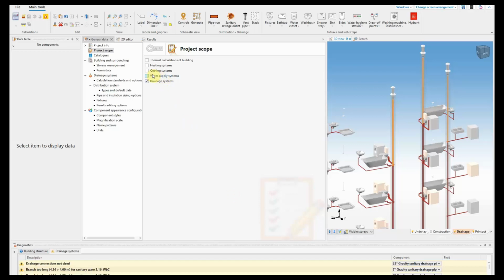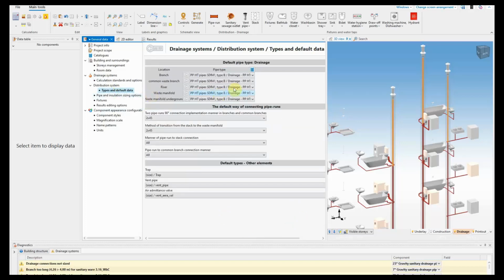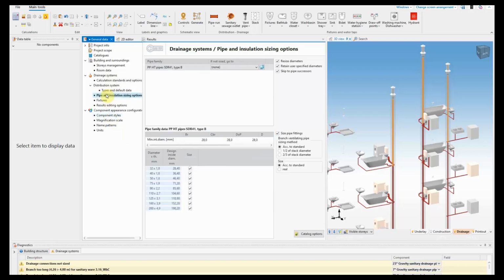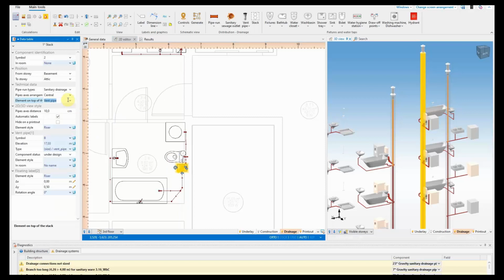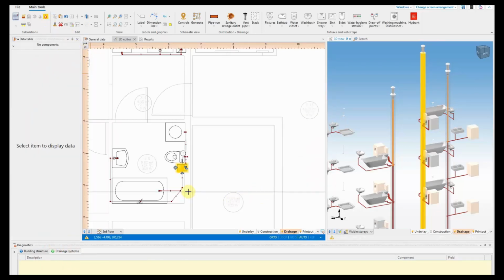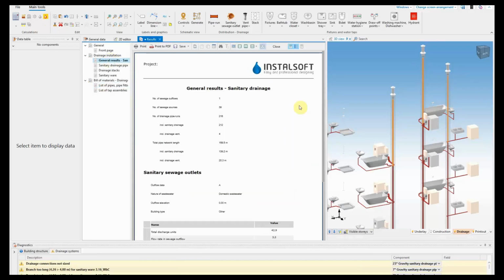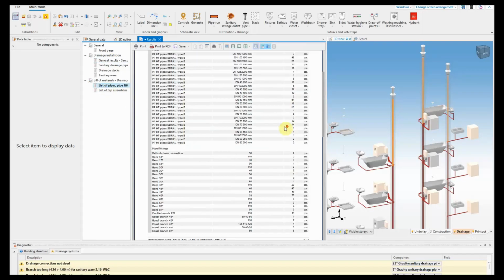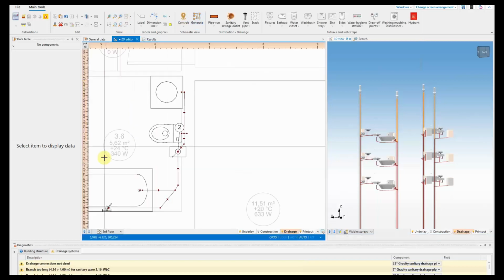Sewage systems - InstalSystem 5 MODULE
The module provides the possibility of designing internal gravity sanitary sewage systems. It includes graphic editing, selection of pipelines (pipe diameters, fittings), 2D and 3D drawing presentation, bill of materials. It takes into account sanitary appliances placed in rooms, which results in a complete model of the installation including sanitary equipment in rooms. In the course of project creation, a 3D model of the project is created, the preview of which can be used to control compliance with the expected state on an ongoing basis.  The model takes into account the designed gradients of pipe-runs. Visualisation of the model can take into account installations designed (or in progress of designing) in other modules of InstalSystem 5 package, in particular the ‘Tap water systems’ module.